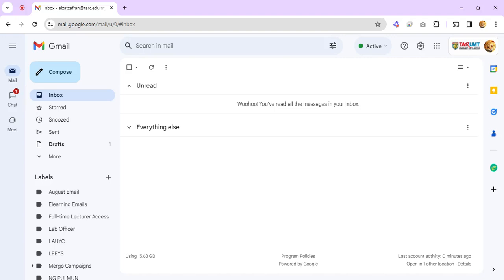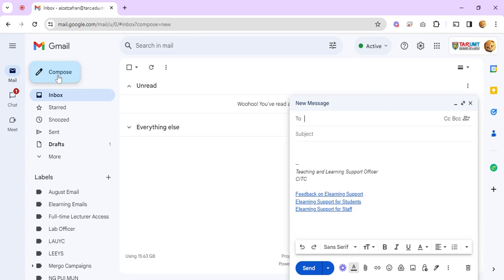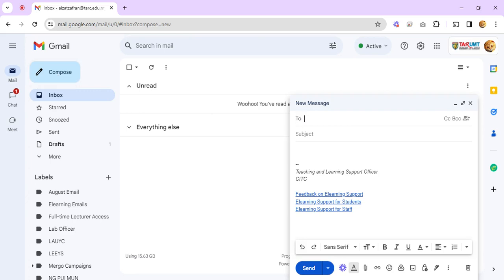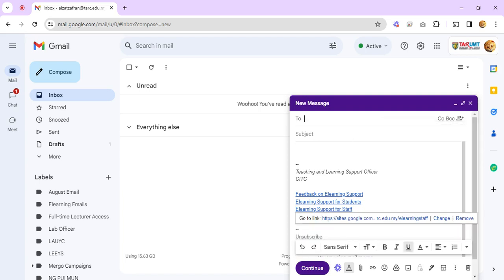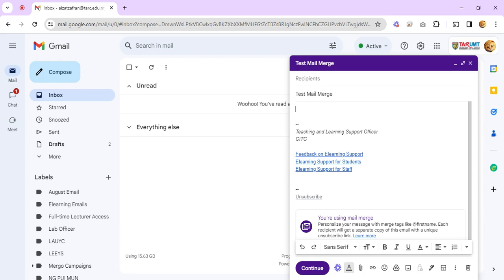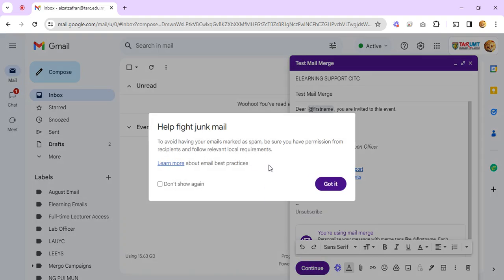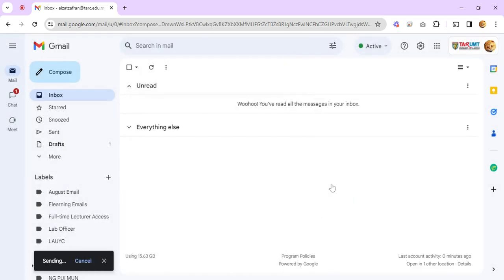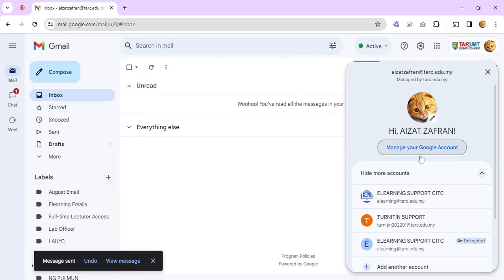Use Multi Send Mode in Gmail 2024 (Gmail)